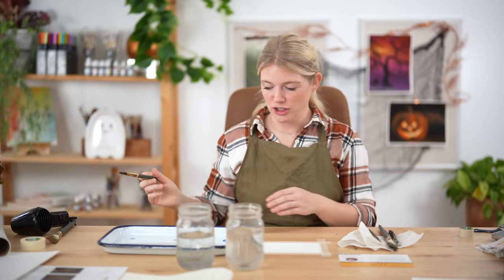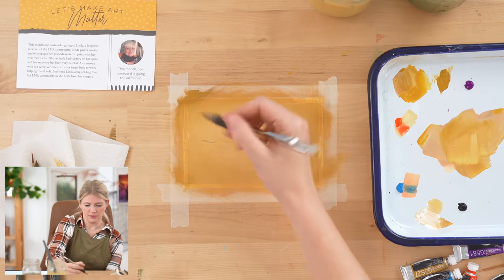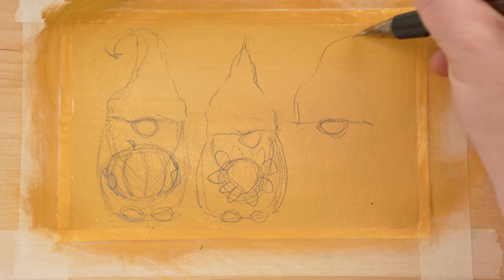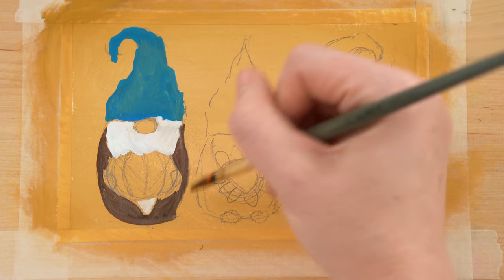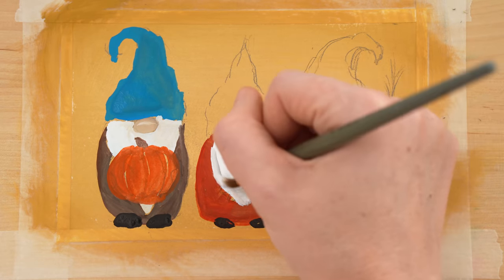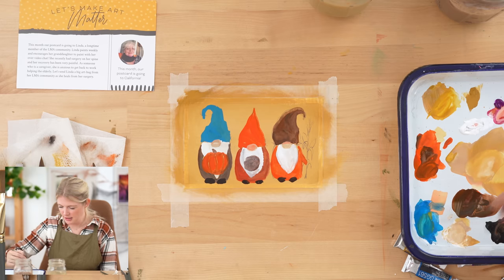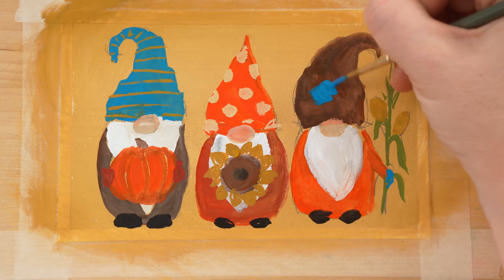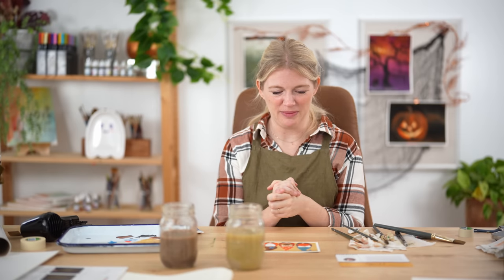Let's Make Art Matter: The Witching Hour | Mini Tutorial by Sarah Cray & Let's Make Art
Join watercolor artist, Sarah Cray and learn how to paint mini Harvest Gnomes for our The Witching Hour Let's Make Art Matter gouache project. This month our postcard is going to Linda, a longtime LMA community member and someone who paints weekly. Linda encourages her granddaughter to paint with her over Facetime! Let's send Linda a big art hug from her LMA family as she heals from her spine surgery.

Welcome to Let's Make Art! We began with the idea to create an art shop that empowers everyone to create. By combining hand-picked paint, paper, brushes, and so much more with expert-led art education, Let's Make Art is a wonderful start for watercolor painting, especially for beginners just starting out. Let's Make Art is known for easy and fun art tutorials for all experience levels. Join us, and learn how to paint with watercolors at Let's Make Art!

Chapters & Timestamps
00:00 - Welcome & Hello
01:58 - Step 1: Paint the background
05:00 - Step 2: Lightly sketch the Harvest Gnomes
11:26 - Step 3: Paint the gnomes